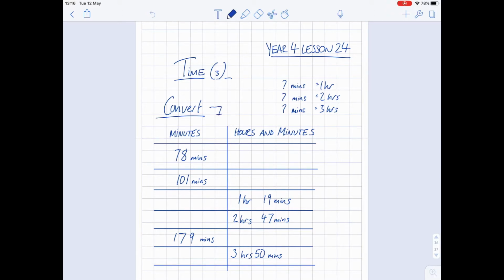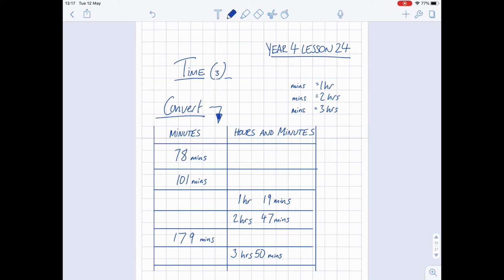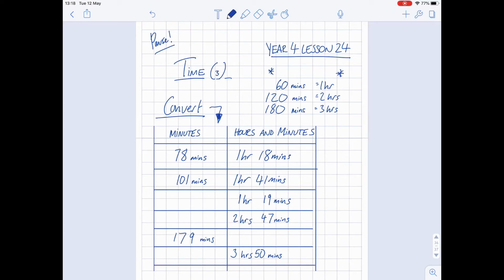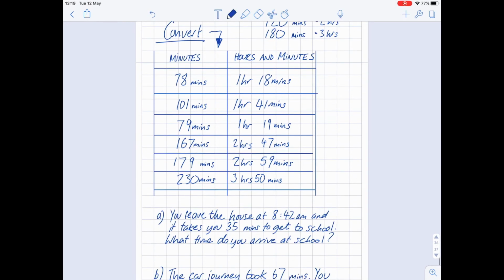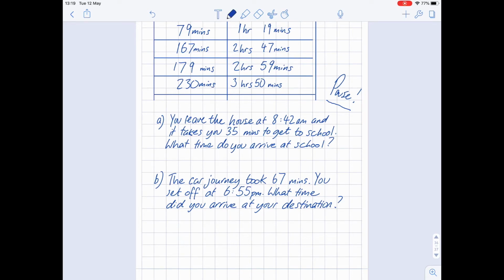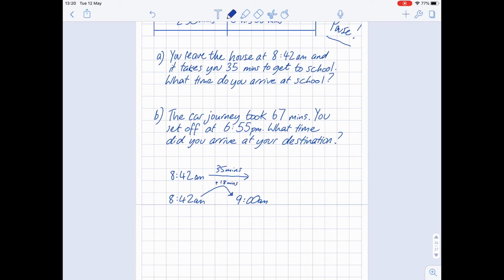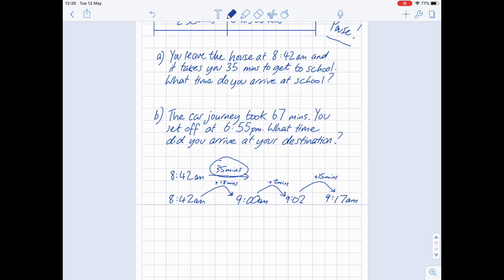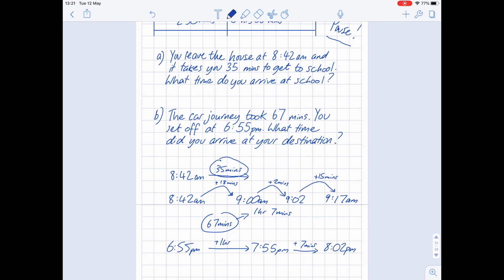TIME (3): YR4 L24